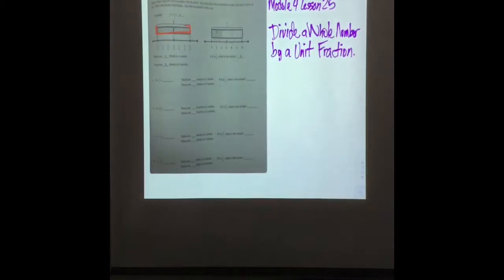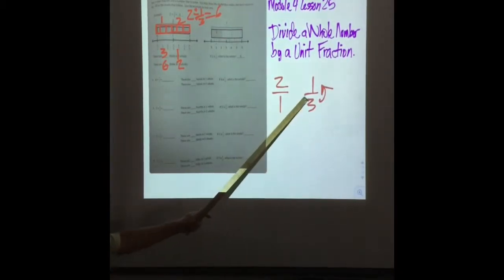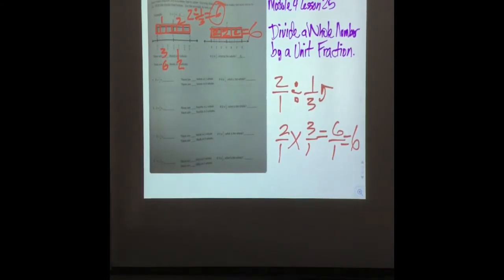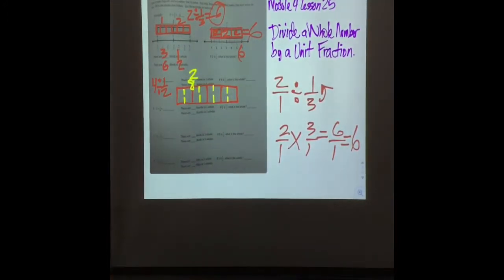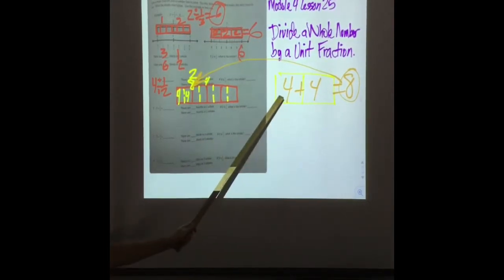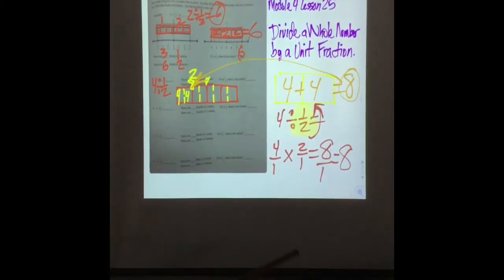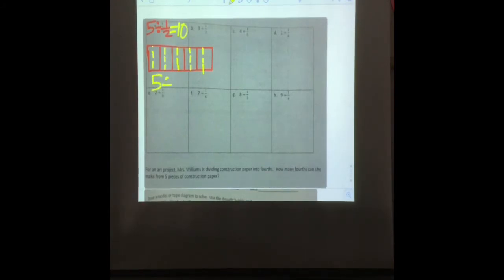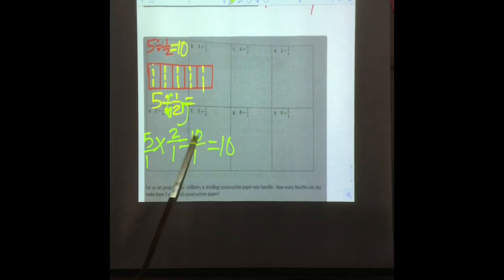Eureka Math Module 4 Lesson 25 Dividing a Whole Number by a Fraction